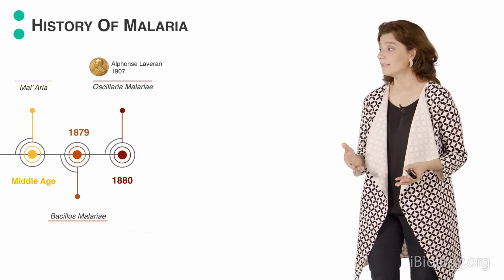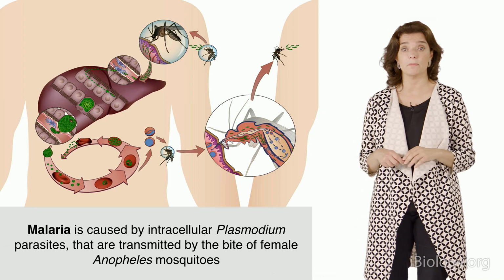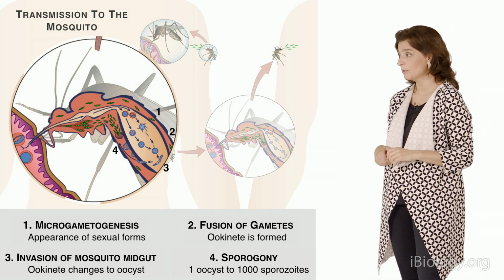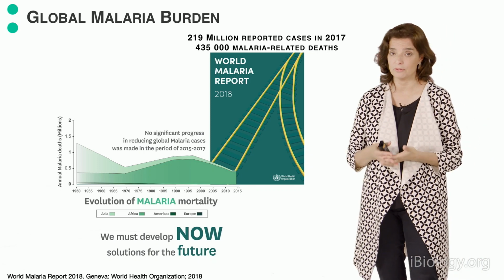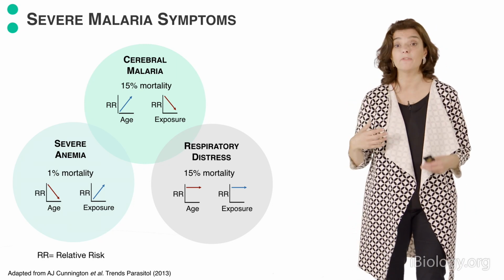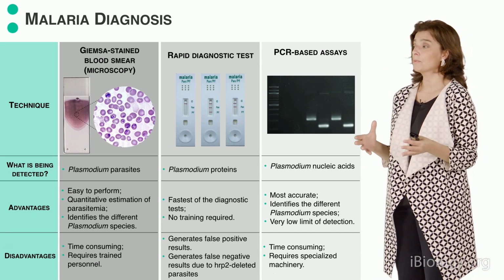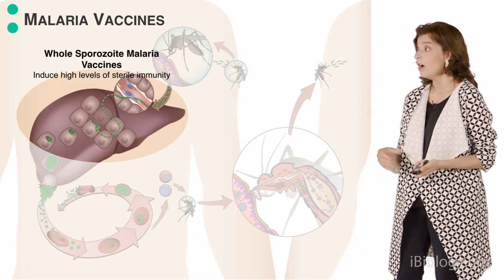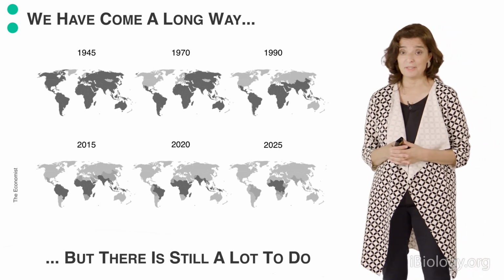Maria Mota (IMM) 1: Malaria: An Overview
Malaria kills about 500,000 people per year including many children.  Dr. Maria Mota explains how better understanding the interactions between a host and the malaria parasite may help to prevent the disease and develop future treatments.

Talk Overview:
Two global eradication programs since1950 have reduced the malaria burden significantly, however, progress has stalled in recent years.  In her first talk, Dr. Maria Mota details the lifecycle of two malaria parasites, Plasmodium falciparum and P. vivax. The complex, multistage lifecycle makes it hard to diagnose and treat malaria. Mota explains that many attempts have been made to treat the disease with drugs but the malaria parasite very rapidly develops resistance.  She describes how the recent development of drug combinations and a new vaccine, together with insecticide treated bed nets and improved early diagnosis, provide hope for better prevention and treatment of malaria in the future.

In Part 2, Mota goes into more depth about the liver stage of malaria infection.  She reminds us that when Plasmodium parasites are transferred by a mosquito bite, they first travel to the liver. Once inside of a hepatocyte, a single malaria parasite will replicate and give rise to over 10,000 new parasites that go on to infect red blood cells and cause disease.  For many years, this stage was called the silent stage as it was thought that malaria parasites were not detected by the host while in the liver.  Mota tells us about data from her lab, and others, showing that the host innate immune response is, indeed, activated during hepatocyte infection. This immune response may play a role in modulating the host’s response to the blood-stage infection or future re-infection.

The severity of malarial disease is influenced by interactions between the parasite, the host and environmental factors. In her third talk, Mota explains how her lab used a mouse model to study the impact of host nutritional status on disease severity. When they compared infections in calorically restricted (CR) mice and freely fed mice, they found less reproduction of the malaria parasite and a lower parasite load in CR mice.  This suggested that Plasmodium are able to sense and respond to host nutritional status.  Mota describes how her lab identified a key Plasmodium kinase, KIN, that seems to regulate parasite response to nutrient availability and may provide a target for antimalarial drugs.

Speaker Biography:
Dr. Maria Mota has been a Group Leader at the Instituto de Medicina Molecular (iMM) in Lisbon, Portugal since 2005 and Executive Director since 2014.  She is also an invited Professor in the Faculty of Medicine at the University of Lisbon.  Her lab studies the complex interactions between the malaria parasite Plasmodium and the human host.  A better understanding of these interactions is needed if we hope to effectively control this deadly parasite.

Dr. Mota received her BS and MSc degrees from Porto University, her PhD in Molecular Parasitology from University College London, and she was a postdoctoral fellow at New York University Medical Center.  Before joining iMM, Mota was a Principal Investigator at the Instituto Gulbenkian de Ciência (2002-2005), a European Science Foundation Young Investigator (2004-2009) and an HHMI International Research Scholar (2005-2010). Mota was elected as a member of EMBO in 2016.